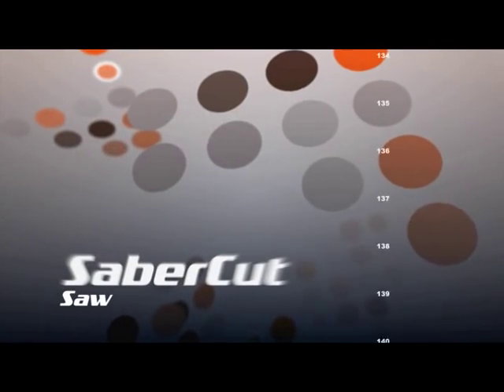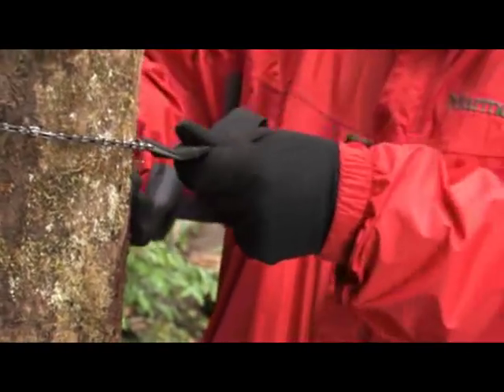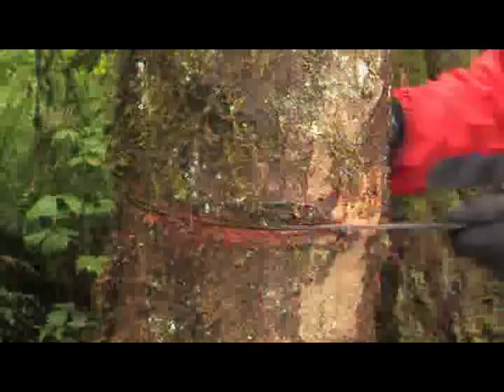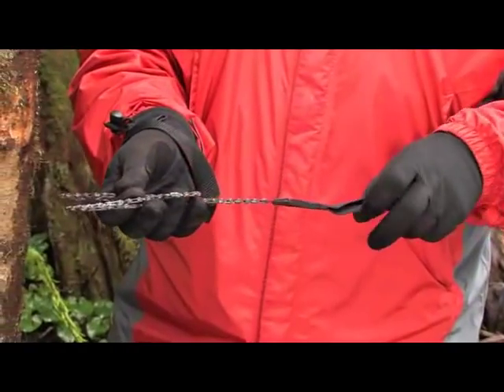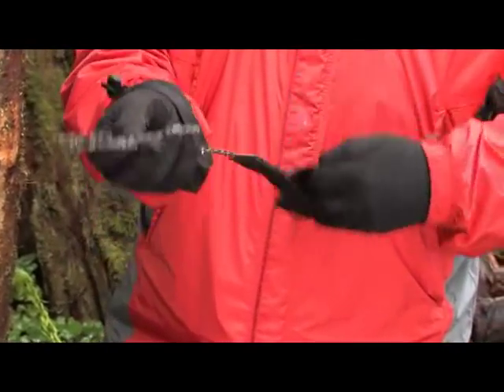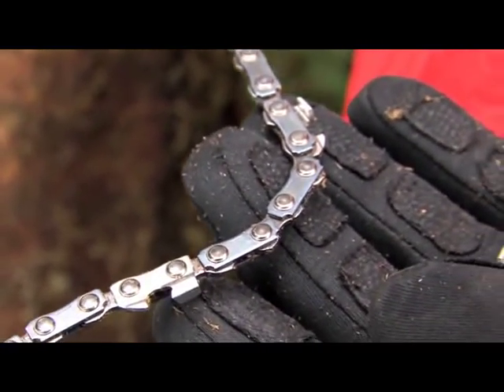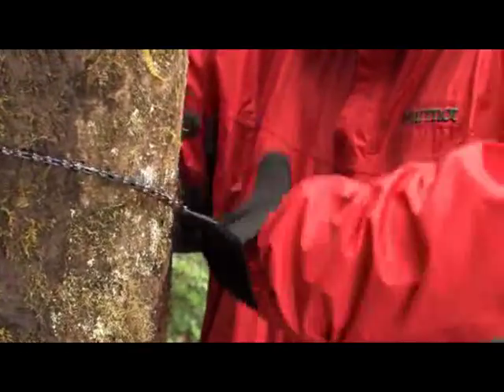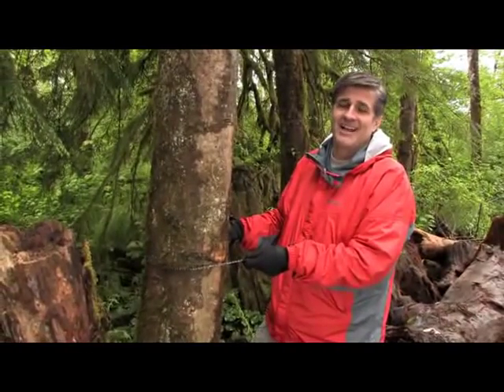Review of the Ultimate Survival Saber Cut Saw